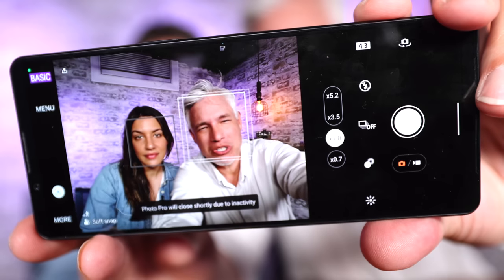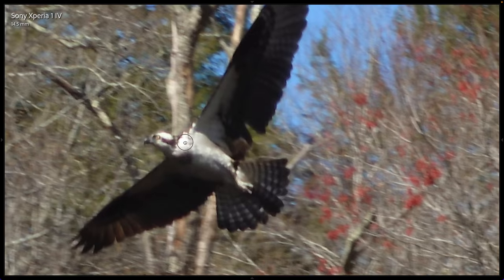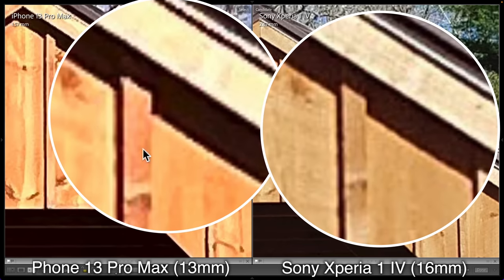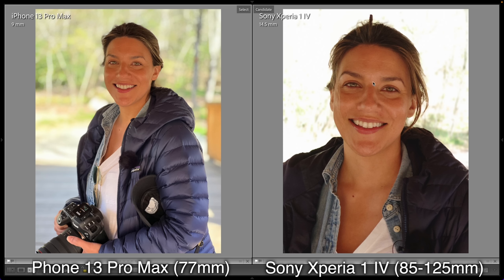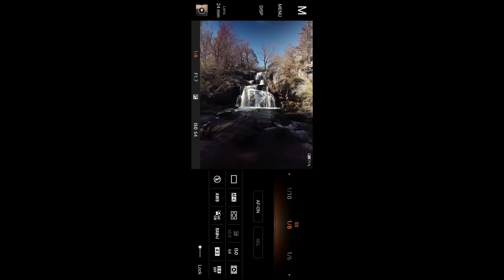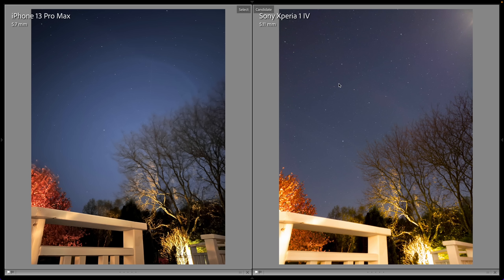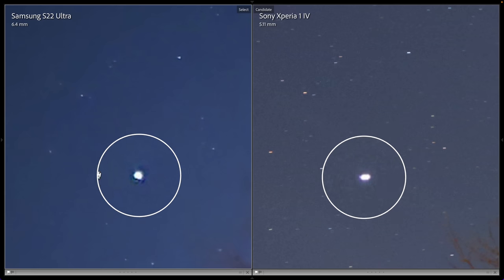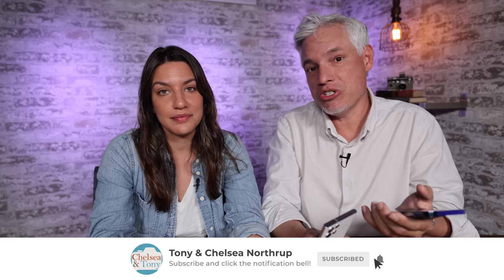Sony Xperia 1 IV vs iPhone 13 Pro CAMERA Review!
We review the new Sony Xperia 1 IV smartphone ($1,600!) vs the Apple iPhone 13 Pro Max and Samsung S22 Ultra to see which has the best camera. We test it for portraits, night photography, astrophotography, long exposures, wildlife photography, daylight photography and video.